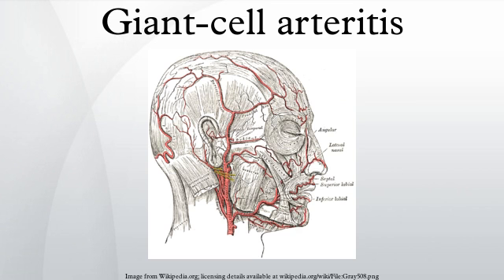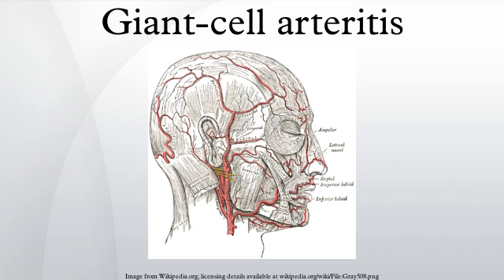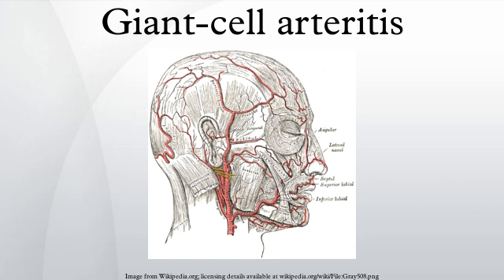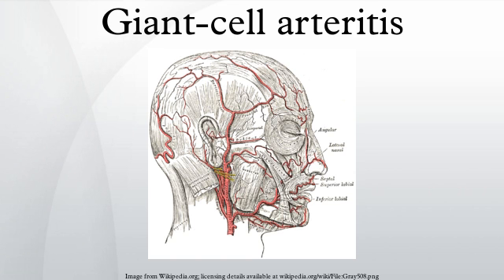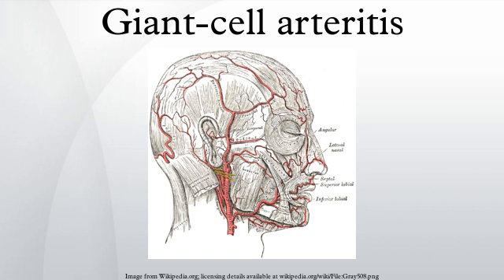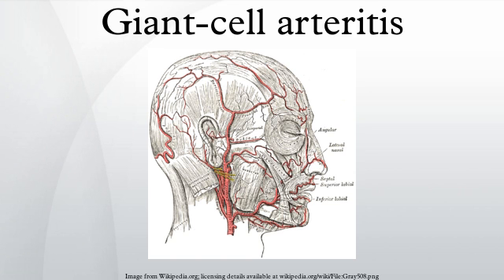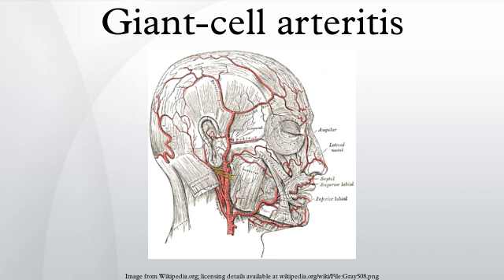Giant-cell arteritis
Giant-cell arteritis (GCA or temporal arteritis or cranial arteritis) or Horton disease is an inflammatory disease of blood vessels most commonly involving large and medium arteries of the head, predominantly the branches of the external carotid artery.
It is a form of vasculitis. It typically causes inflammation of the network of small vessels (vasa vasorum) that supplies the larger arteries. GCA affects arteries of the head and neck, including the three arteries that branch out from the arch of the ascending aorta, and their branches—the thoracic aorta, the axillary arteries, the vertebral arteries, and further on in the head in the ophthalmic and external carotid arteries (the temporal and occipital arteries). It can cause occlusion of the arteries and ischema (tissue death).